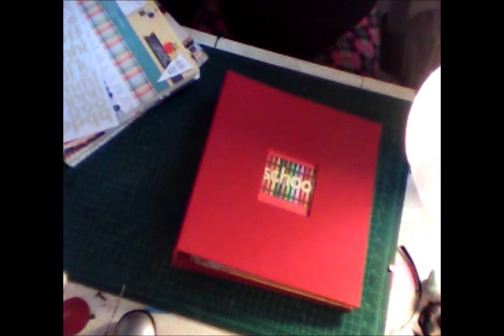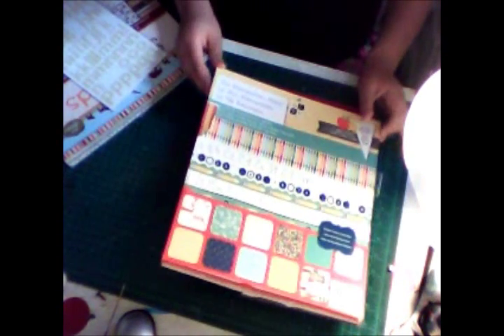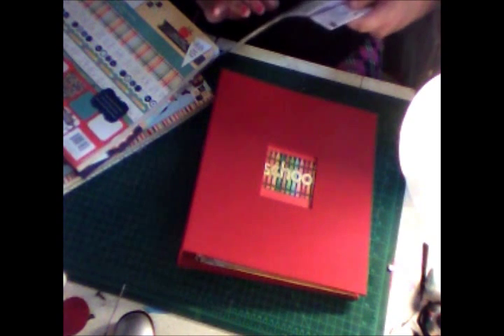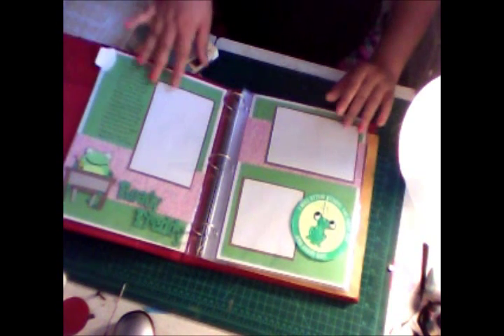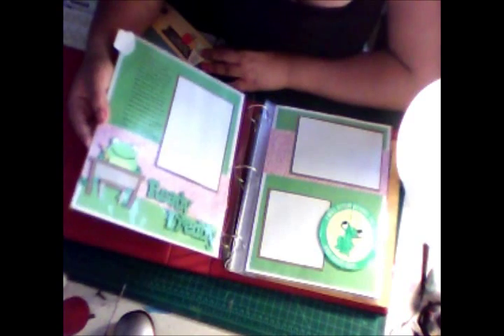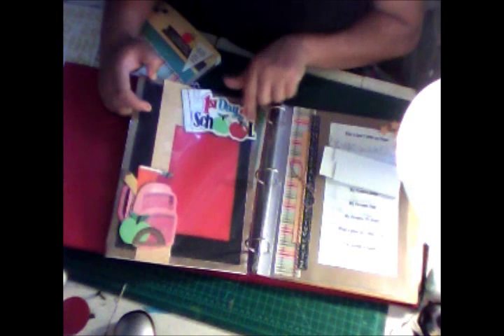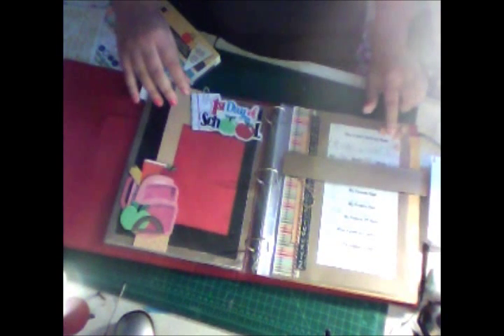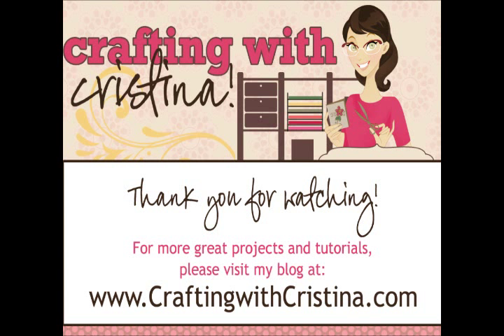Episode 124 : A look inside School Scrapbook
A look inside my Daughter's School Scrapbook I have been working on since she will be starting school in the fall.